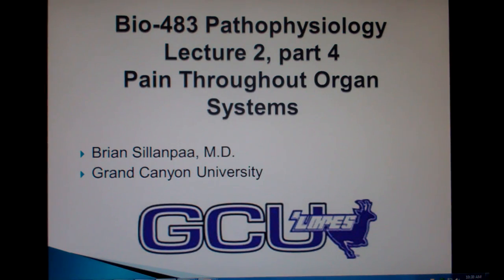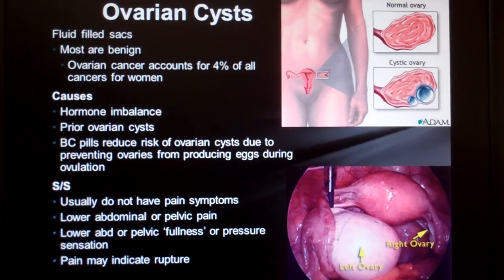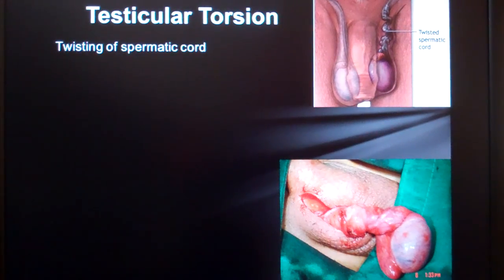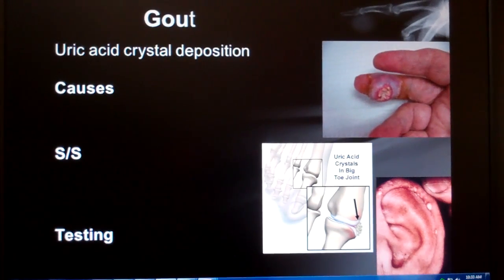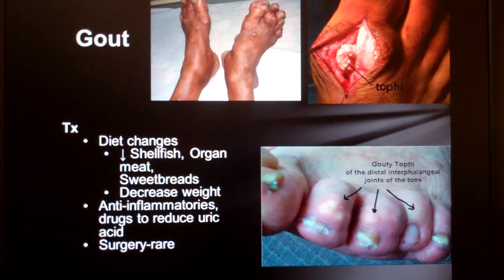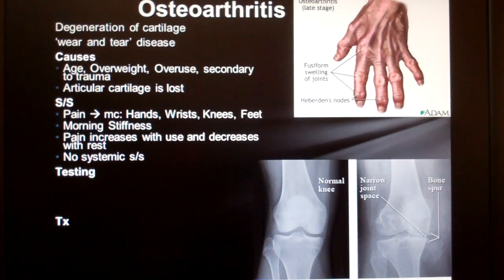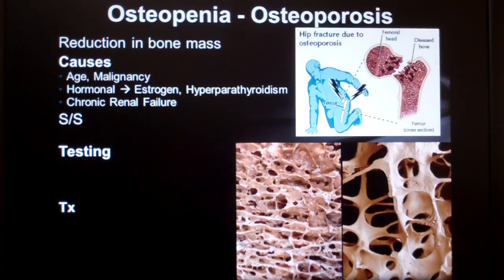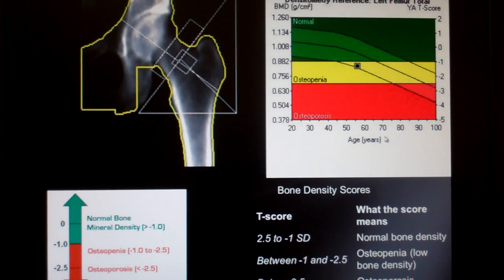Lecture 2 part 4 Ovary Testes Osteoarthritis Gout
Ovarian cysts, polycystic ovarian syndrome, testicular torsion, Osteoarthritis, testicular torsion